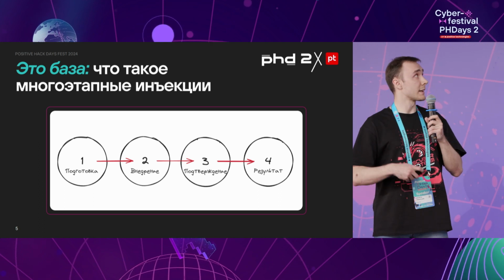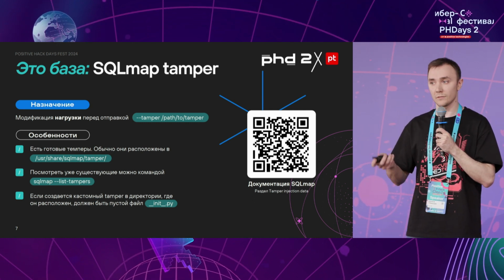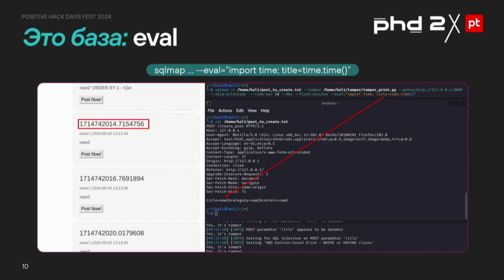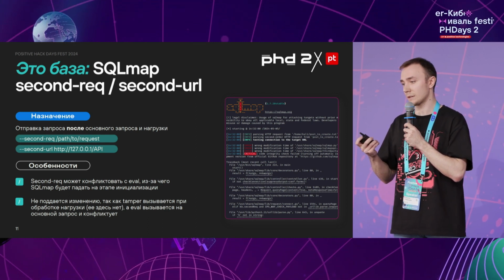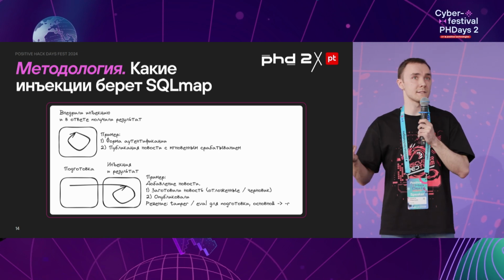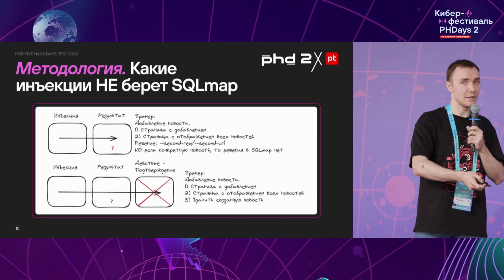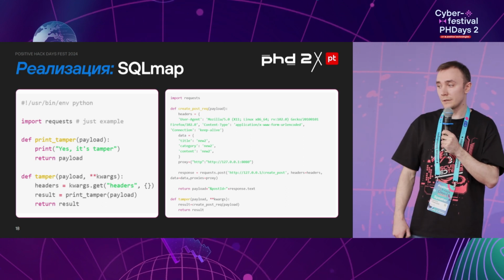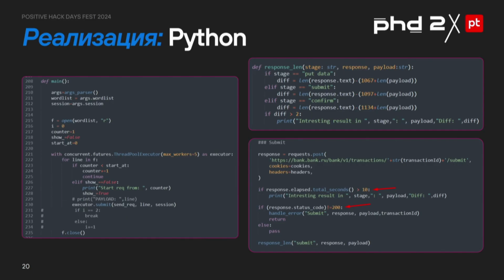Detecting multistage SQL injections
This presentation focuses on multi-stage SQL injections performed after a certain sequence of actions. The presentation discusses methods of analyzing such injections using the sqlmap tool.

Danila Urvantsev
USSC